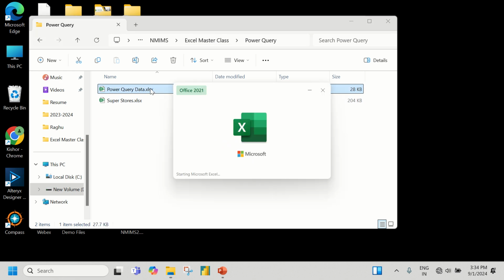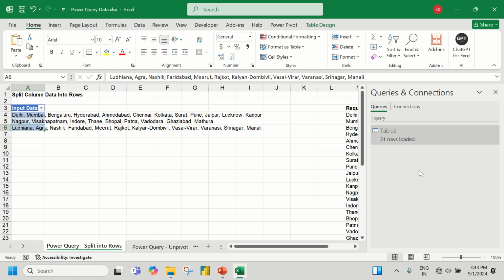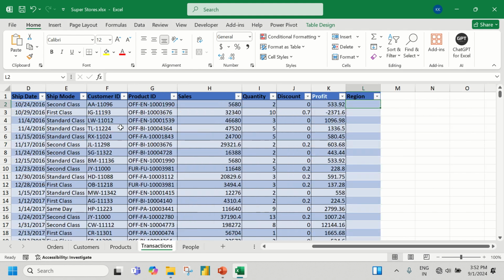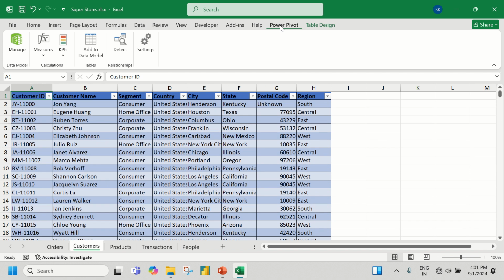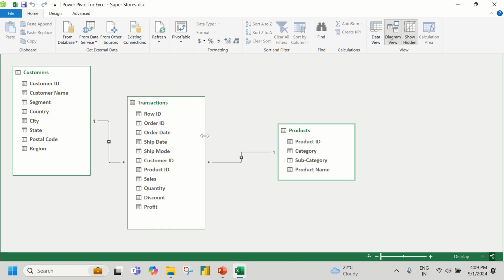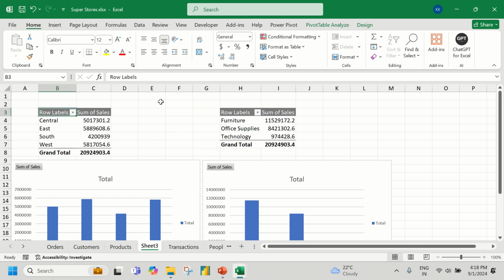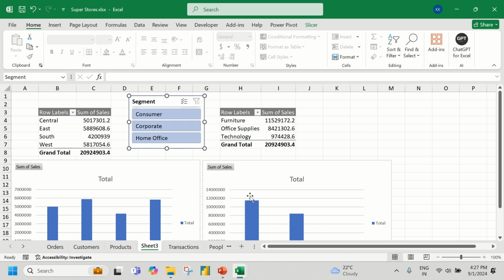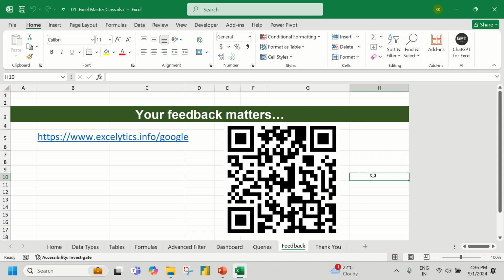NMIMS University - Excel Master Class Part 3 of 4